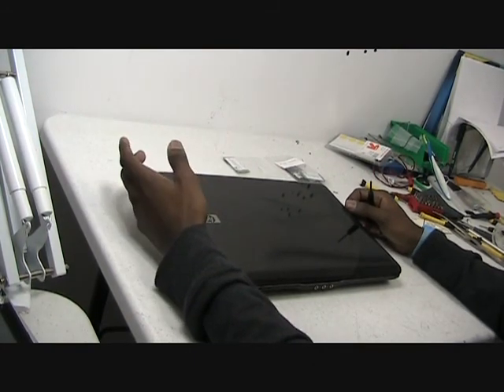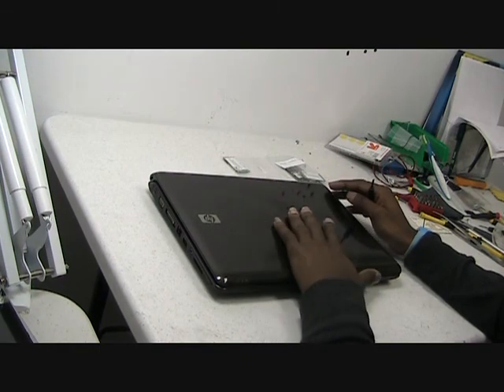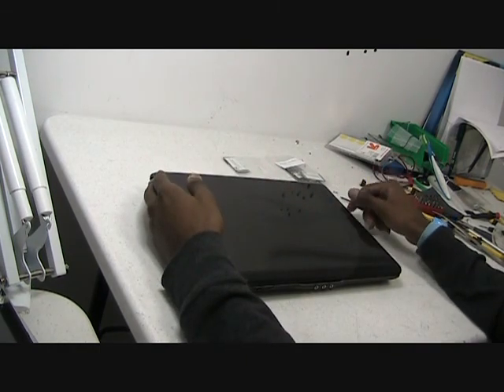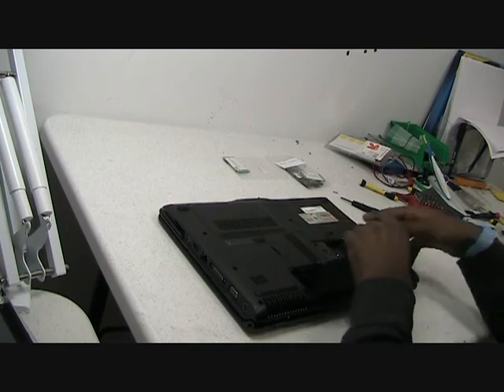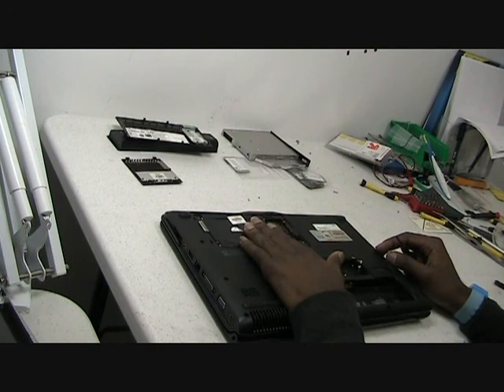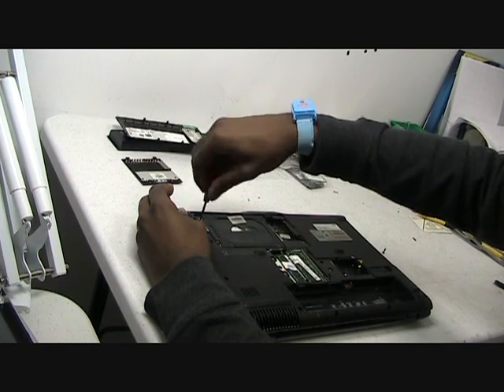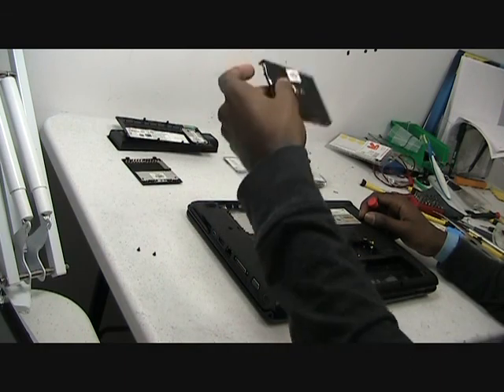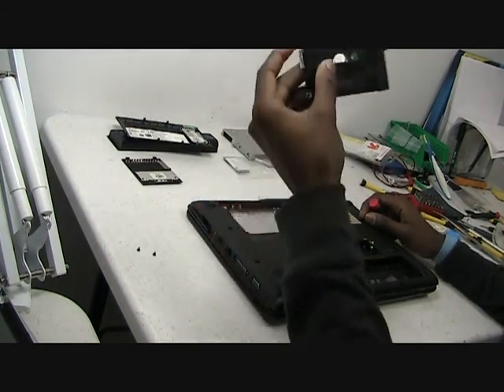How to replace a Hard drive on a DV2000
How to replace a Hard drive on a DV2000 Laptop